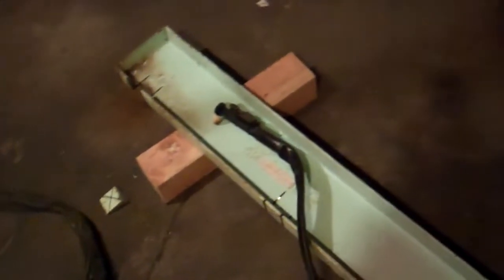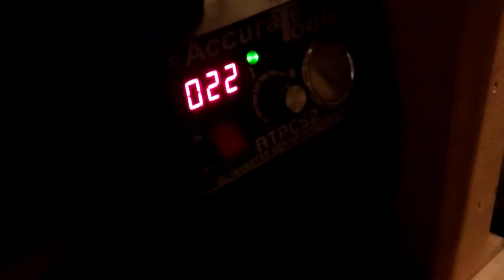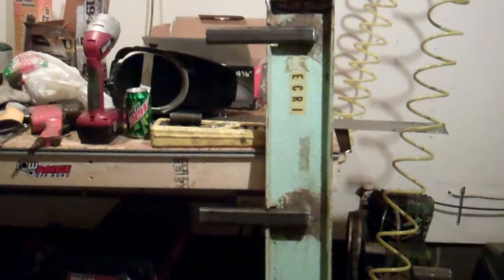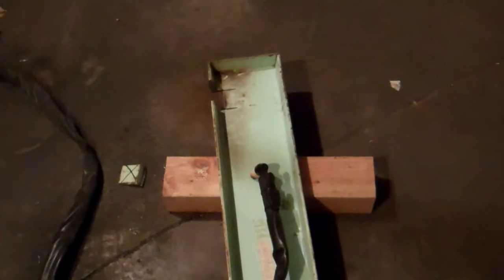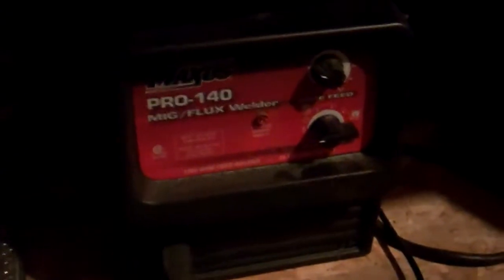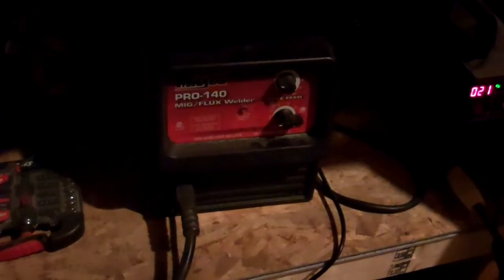New Plasma Cutter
Cheap little cutter I got on eBay for about $300.  It's been working well, but I can't turn it up even half way due to the 110v 20A circuit it is on.

BTW, it's channel, not angle as I say in the video.  AND...when I hit the air the first time, there is some pressure built up in the lines and the machine.  That's why i have air, and then I don't all of a sudden!